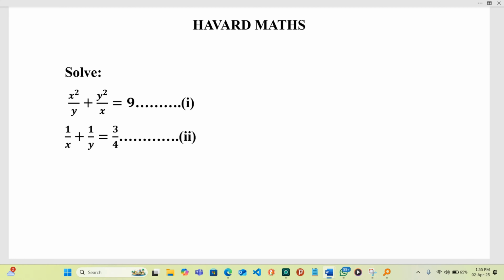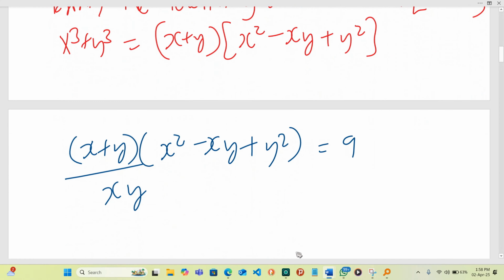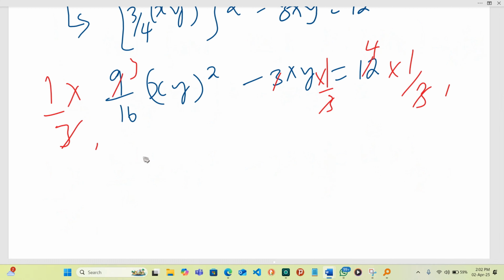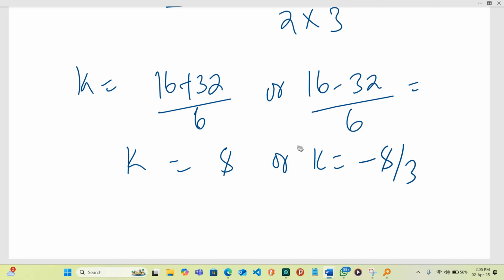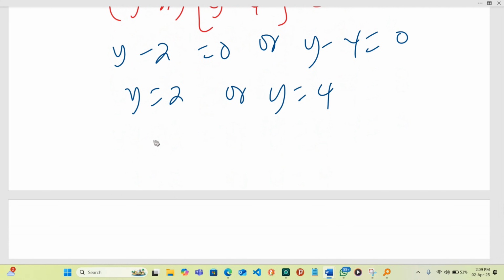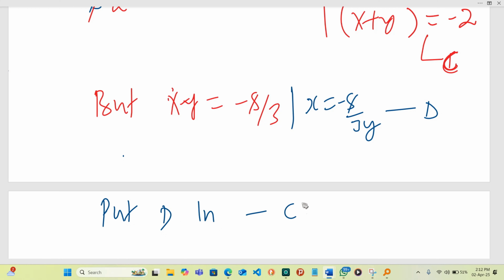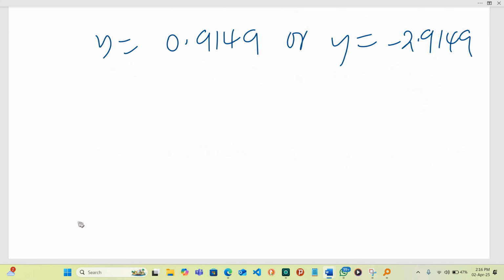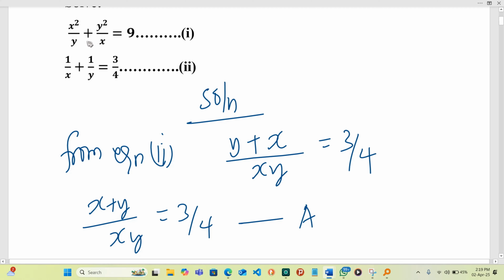Become A MATHS PRO At Solving Simultaneous Equations Every Time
📌 **Harvard Math Entrance Exam Question Solved!** 🚀 | **Step-by-Step Solution**

Are you preparing for **tough math entrance exams** like Harvard's? In this video, we break down an **algebraic system of equations** step by step using **substitution, logarithms, and alternative methods** to find solutions efficiently.

✅ Advanced algebraic techniques
✅ How to use logarithms in equations

✔️ High school & A-level students
✔️ College entrance exam candidates
✔️ Math enthusiasts preparing for elite university exam

👉 **Watch till the end to master this problem and improve your math skills!**